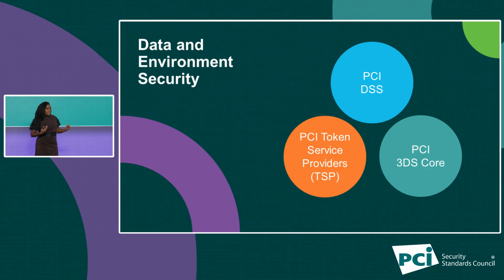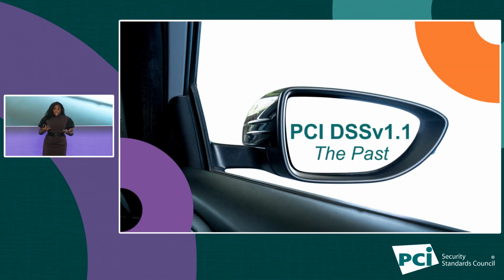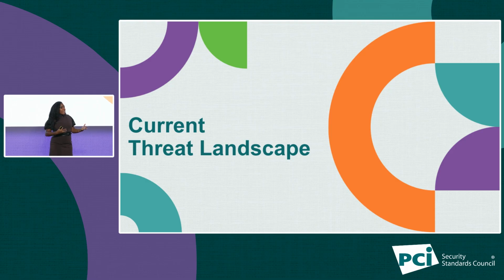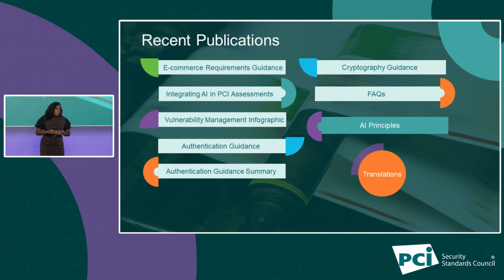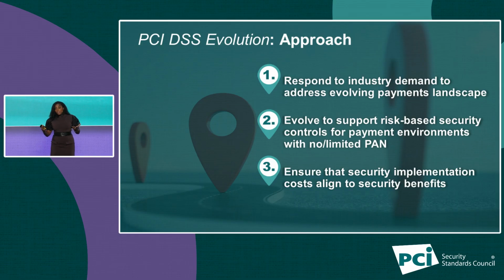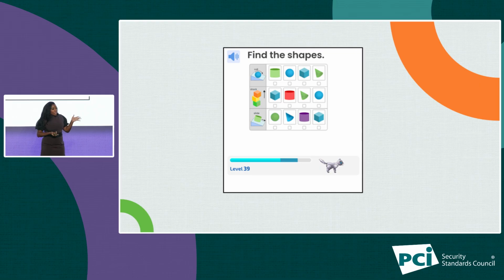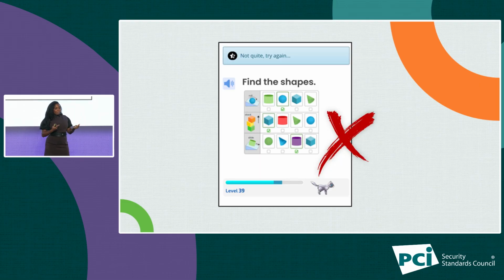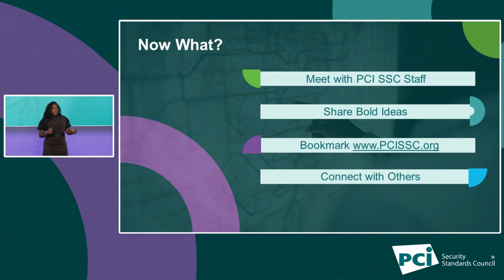Securing Data, Strengthening Environments: The Past, The Present, and The Future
Presented by: Kandyce Young, Sr. Technical Product Manager, PCI Security Standards Council

This presentation will explore 20 years of PCI Data and Environmental Security standards evolution, fueled by the ever-changing payments risk landscape. We’ll take a look at  how PCI DSS and the family of PCI Data and Environment standards are continuing to evolve to address payment security threats and the quickly-evolving risk landscape.  Payments industry security needs are far more complex today than when PCI DSS started 20 years ago, but we aren't on this journey alone - input from the leading payment security stakeholders along the way will make sure we get it right!